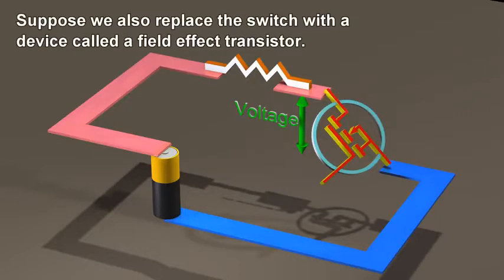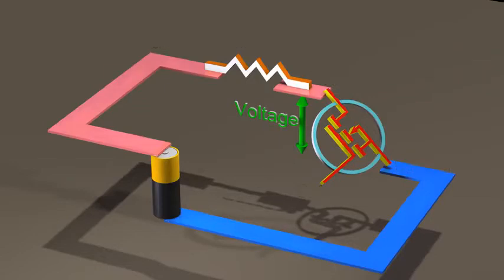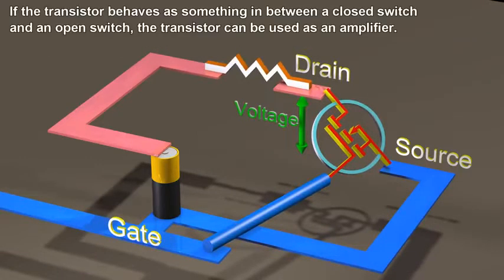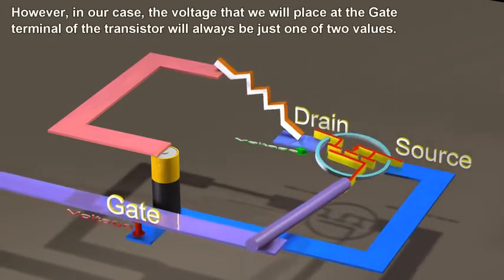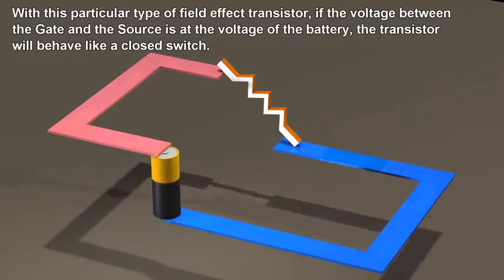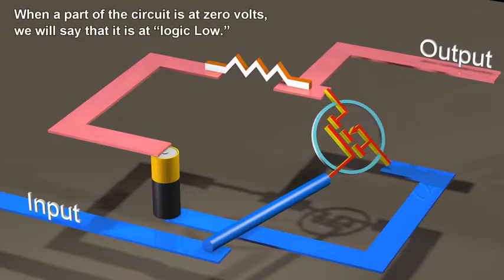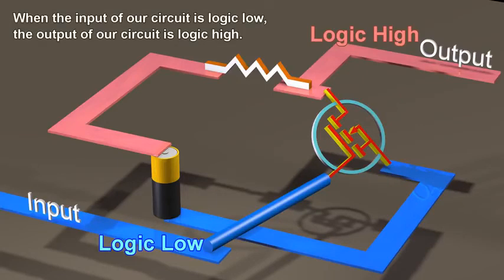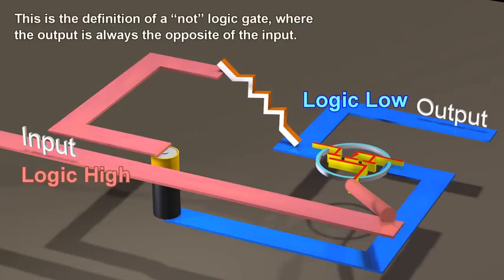February 17, 2021